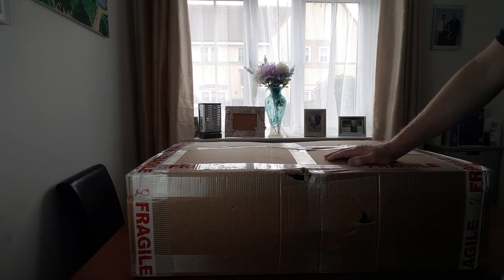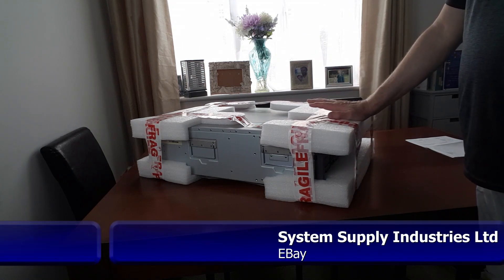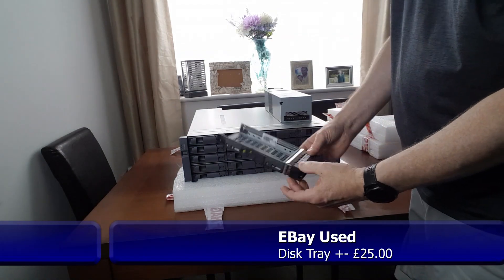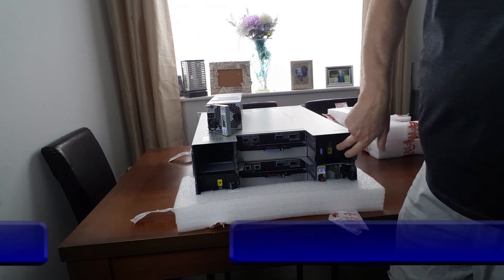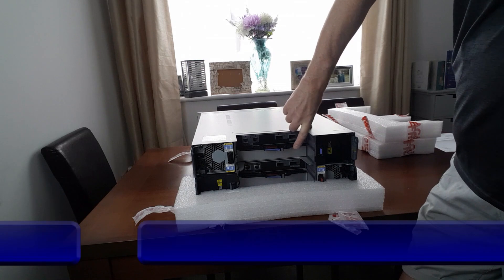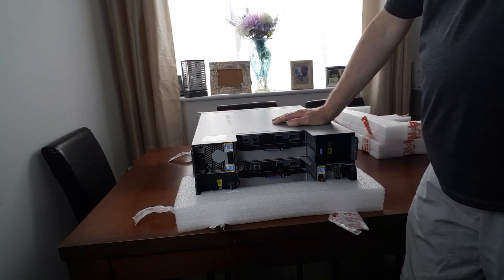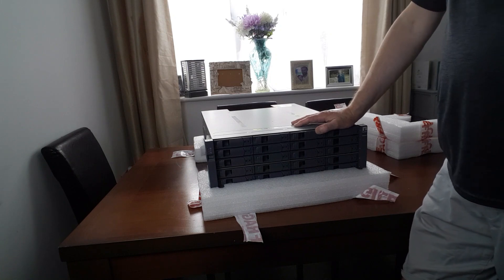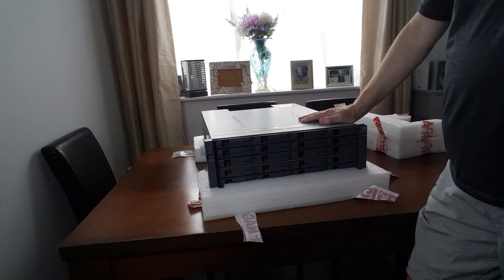Next home CHIA project - NetAPP DS4246 Disk Array (Used £225) - potential 442 TB of plotting space!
First off - big thanks to @DigitalSpaceport for his brilliant guide on how to setup this unit for plotting and farming under Windows.

In this video I unbox my recent purchase. My attempt to scale up bigger with regards CHIA farming, with space and cost considerations in mind.  The NetApp DS4246 looks a great unit and I am extremely pleased with the price I paid for my first unit.

Hope the video has been enjoyable.  If it has, please consider giving it a thumbs-up.  Without these our channels have no way of getting noticed by the YouTube algorithm and promoted.

Thanks

Crypto Carlos